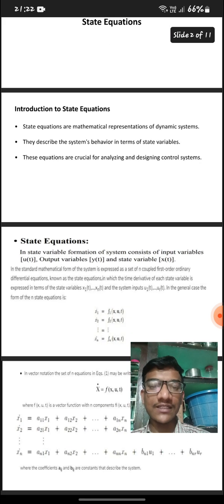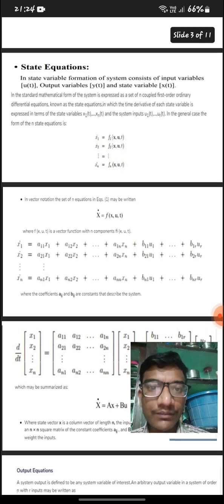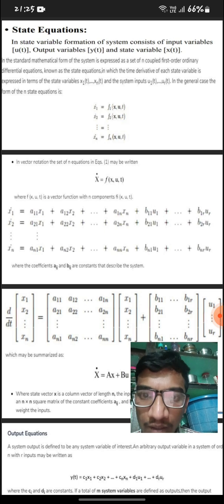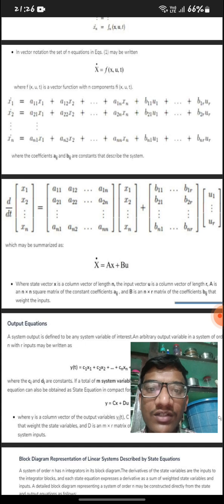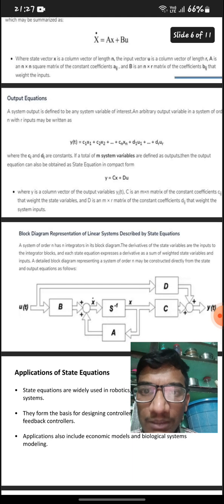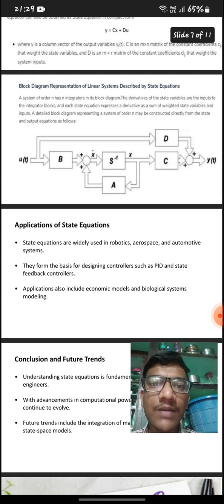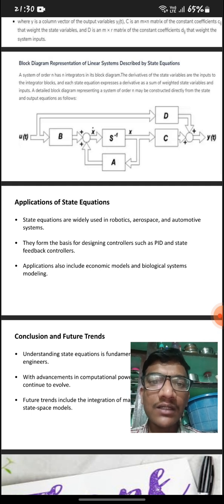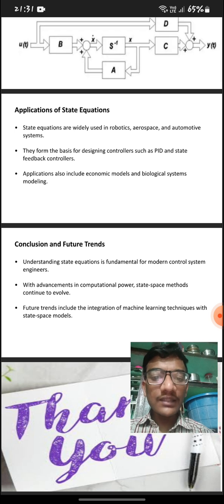7 April 2025